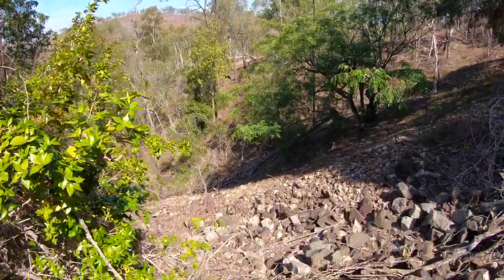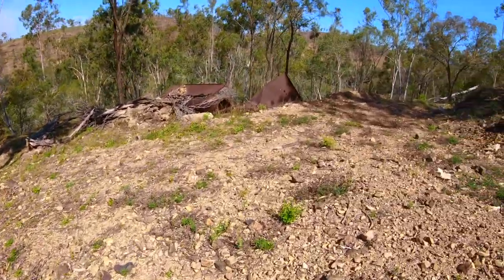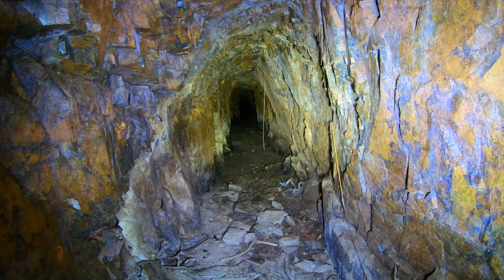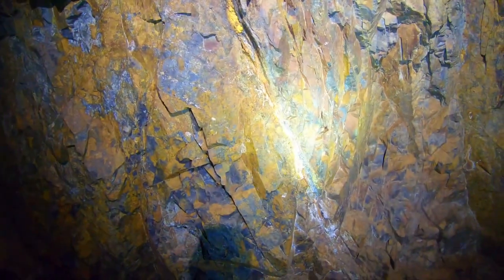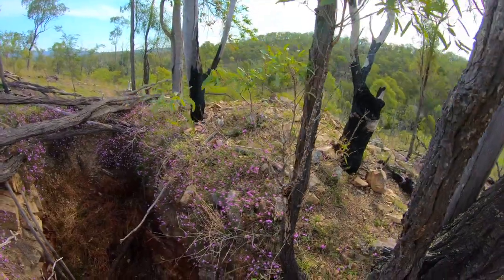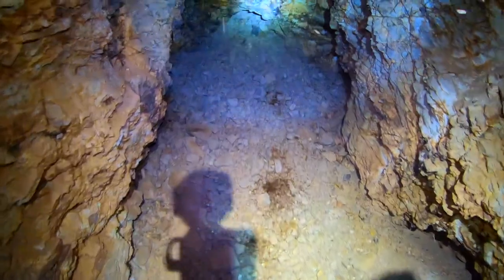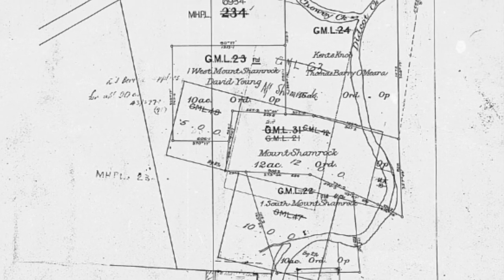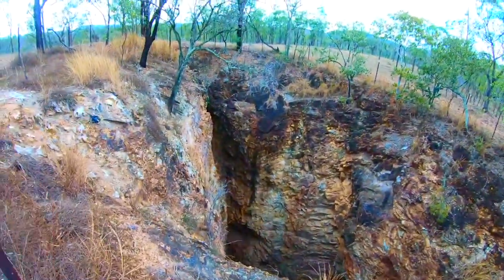QLD'S MINI GOLD RUSH (PART 3)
A look back into the history and a thorough modern day explore of the Mount Shamrock Gold mines. Gold was first discovered in this Goldfield in 1886 and then again nearby at Paradise in 1889.

An important note to all QAM viewers of this episode: Shamrock is currently on privately owned land and also has an active M.L overlaying this private land. Any persons that attempt to access this land without written permission from the land and/or M.L owner, will be deemed to have constituted trespass and may be charged accordingly. The site, due to its scale of old working is now equipped with LTE, trail and motion cameras. The reason QAM was able to include some breathtaking drone footage of Shamrock, is the drone is owned and piloted by the property owner. The drone was purchased solely for the use as a mobile surveillance camera for the old workings.

  The term "Mini Gold Rush" is a great description of these two Gold Fields. The population across these two frontier towns in the year 1891 was over 900. Desperate miners and their families moved out to these remote areas in search of profitable Gold claims. For some context, the population of Gympie Proper for the same year of 1891 was over 14,500 and this (Gympie) sits at the other end of the scale for QLD Gold Rushes, and was therefore described by many as "The Wildest QLD Gold Rush Ever"

  Hopes of outrageous fortunes at Paradise and Shamrock where never realised, as within the first 4 years of operations, many claim holders and even mining companies needed to consolidate claims in an effort to make the operation economically viable. 6,550 Oz of gold was won from Shamrock and 11,550Oz of Gold was pulled from the workings at Paradise before the year 1900.
  The settlement of Mt Shamrock peaked at 200 people in the year 1891. Had it not been for the discovery of Gold at nearby Paradise, Shamrock may have gone on to become far more profitable for the mining lease holders in the late 1800's and become one of QLD's more profitable Goldfields in the immediate area. Miners and their families migrated back and forth between the two Goldfields until the early 1900's, when at that stage, most of the shallower Gold Deposits had been exhausted. Mt Shamrock whilst in operation had a large mill and battery that housed a 10 head stamper, cyanide leaching tanks, several large scale steam power boilers, an assay office and a kiln and rectory house for firing the Gold.
   The main shaft of the consolidated number one claim at Shamrock is over 215 feet. The depth of the main shaft that joins to the 100 foot drift level is close to 450 feet deep. We find both of these amazing feats of mining and much more.

   We hope you enjoy the history and exploration of the Mount Shamrock Gold Field.